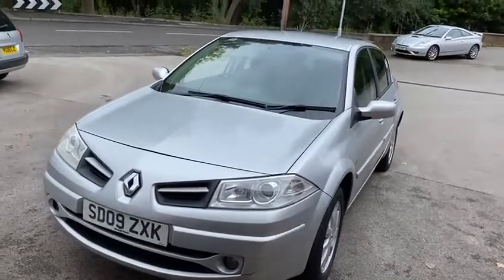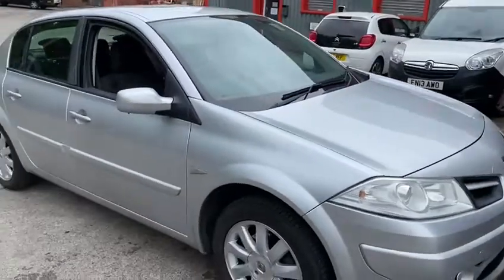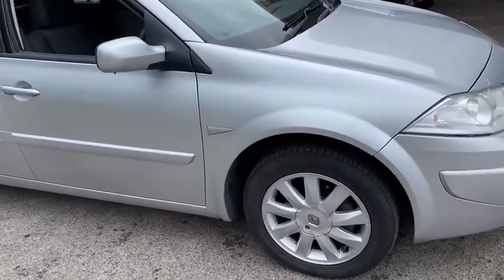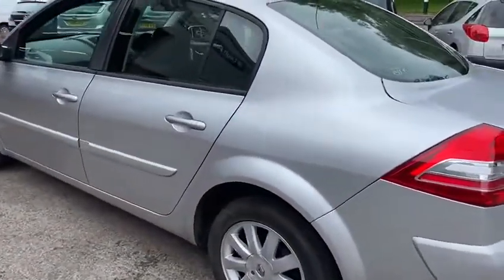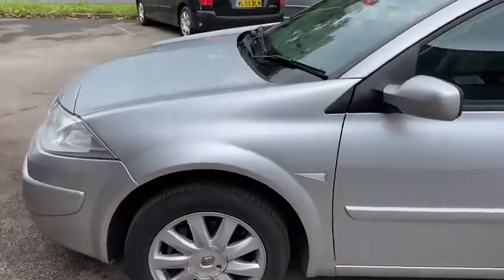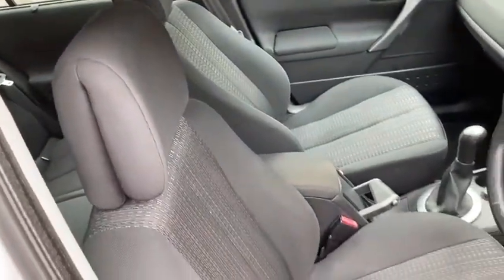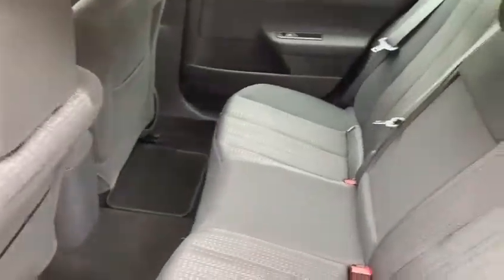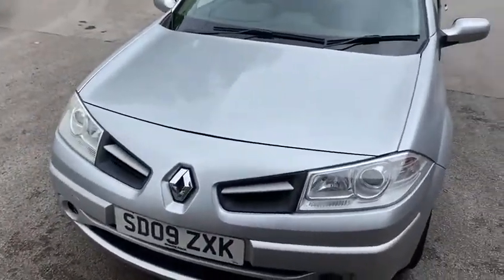FOR SALE - 2009 RENAULT MEGANE